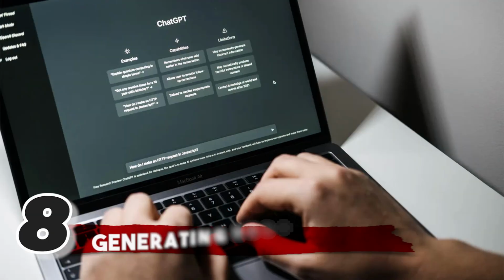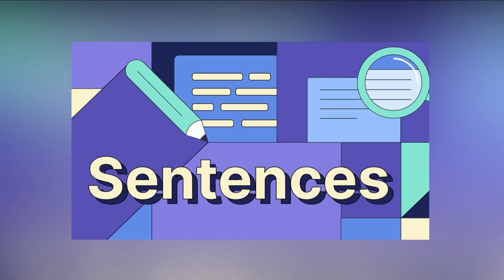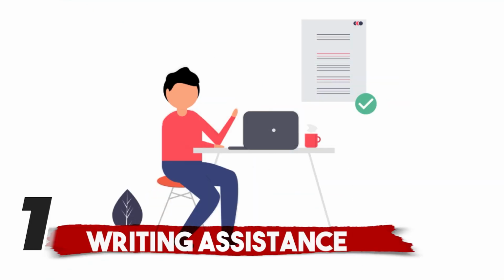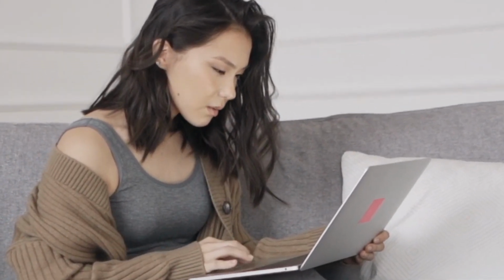Academic Hacks 2023: Top 10 Ingenious Chatgpt Applications For Students | The Amazing Top10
ChatGPT is a large language model trained by OpenAI. It uses machine-learning techniques to generate human-like text based on its input. It can be used for various natural languages processing tasks, such as language translation, text summarization, and question answering. The model is trained on a massive text dataset and can generate text often indistinguishable from text written by a human.

ChatGPT can be used in a variety of ways in academics. Some examples include: Automating the grading of written assignments: ChatGPT can be trained on a dataset of previously graded assignments and used to grade new submissions automatically.

Generating writing prompts for students: ChatGPT can generate creative writing prompts for students to use in class or for homework assignments. For further details about clever ways students can use ChatGPT in academics, please watch the entire video.

Video Title:  Academic Hacks 2023: Top 10 Ingenious Chatgpt Applications For Students | The Amazing Top10

This video is about Academic Hacks 2023: Top 10 Ingenious Chatgpt Applications For Students. But It also covers the following topics:

Chatgpt For Students
Chatgpt For Classroom Innovation
Innovative Academic Tools

✅  About The Amazing Top10

Welcome to The Amazing Top10!

Are you ready to discover the most amazing gadgets, experiences, and business ideas to change your life? Look no further than The Amazing Top10!

Our videos feature awe-inspiring breakthroughs that will leave you breathless.
latest and greatest in technology, and uncover lucrative business opportunities that will help you achieve your wildest dreams.

© The Amazing Top 10